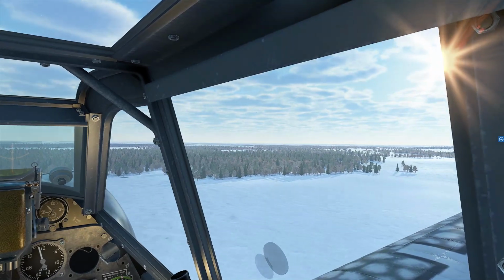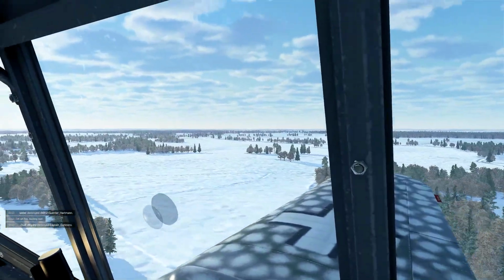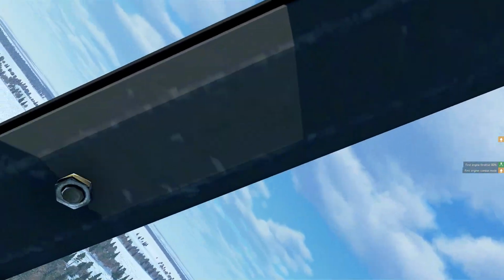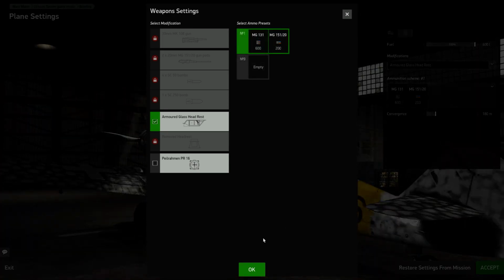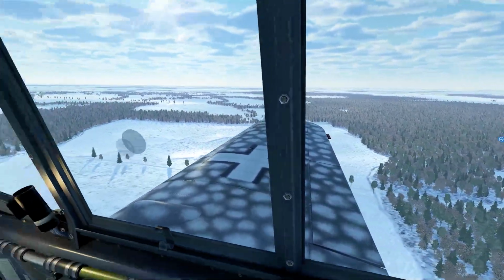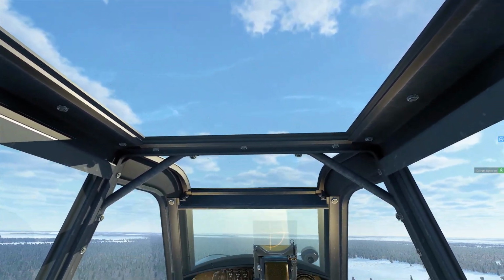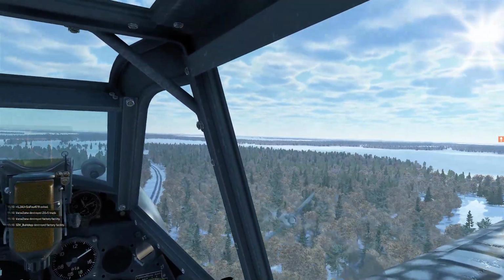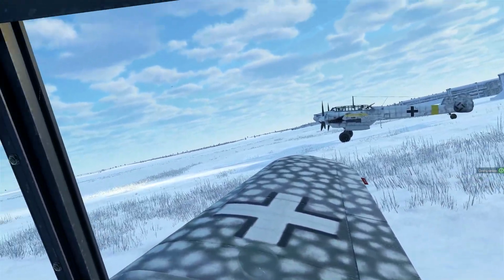Bf109G-6 With Mk108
GPU: GeForce GTX 1080 Ti x 2
CPU: Intel(R) Core(TM) i7-6700 CPU @ 3.40GHz
Memory: 32 GB RAM (31.9 GB RAM usable)
Current resolution: 1024 x 768, 60Hz
Froggy Frog 9000 apparel on Amazon (US)
Frog apparel on Amazon.de (Germany)
Frog apparel on Amazon.co.uk (UK Amazon site) (US site) Buy my t-shirts